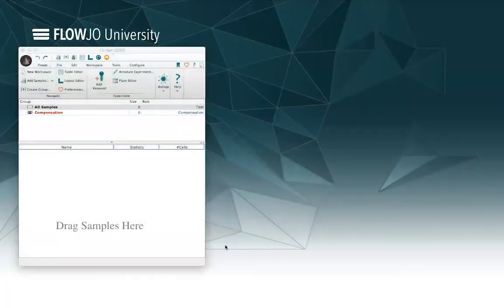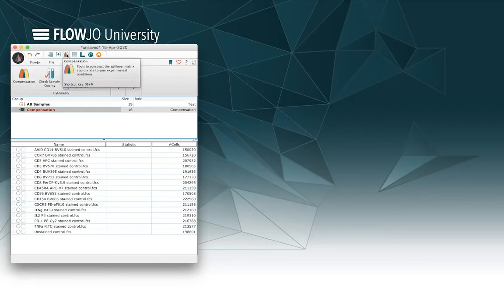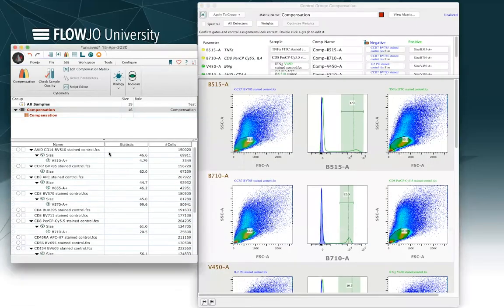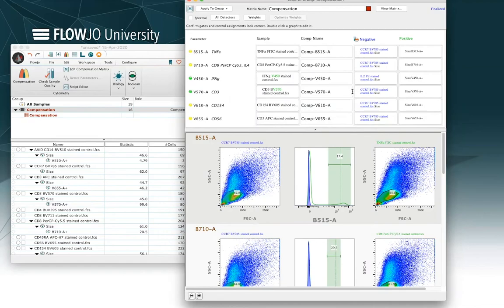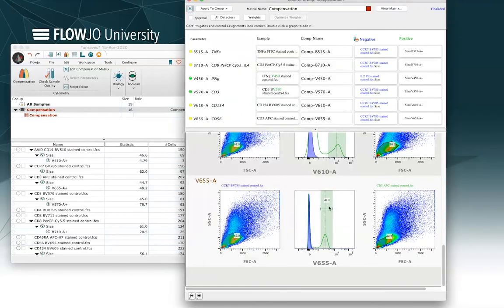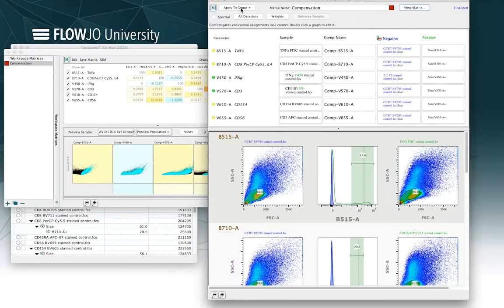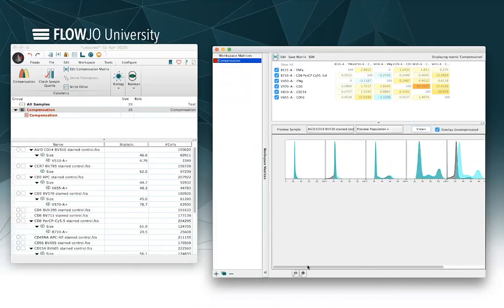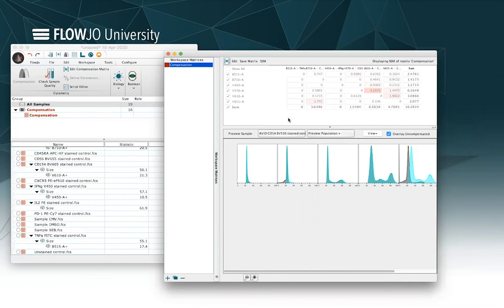Traditional Compensation in FlowJo